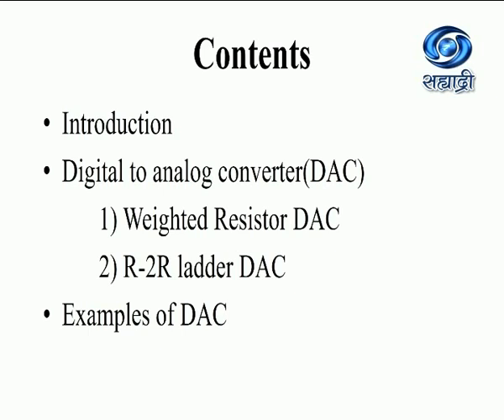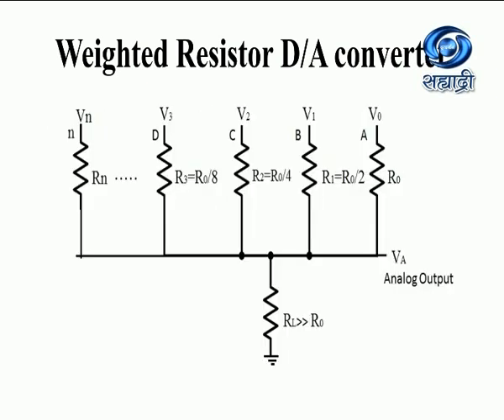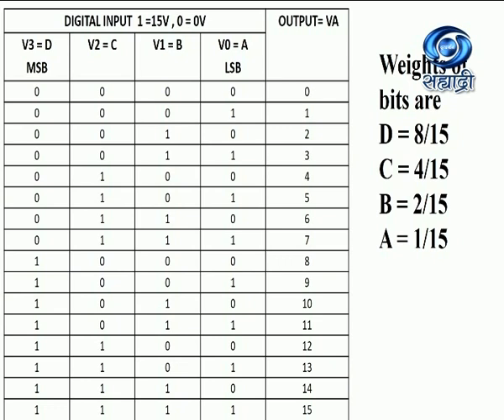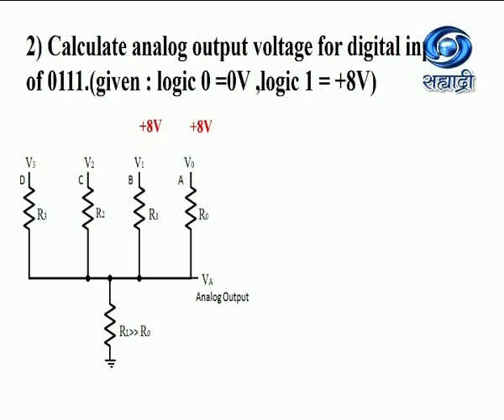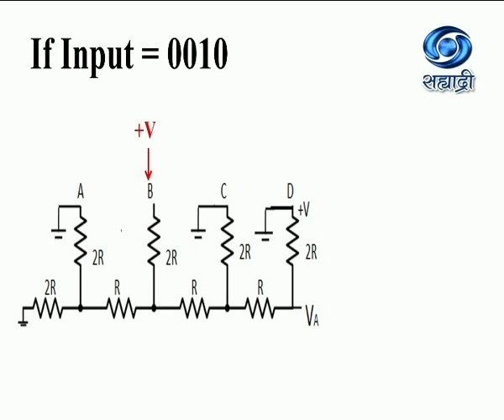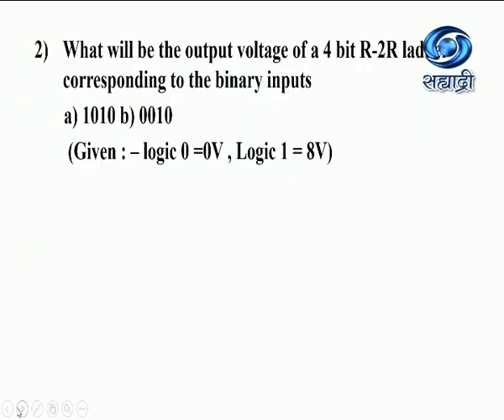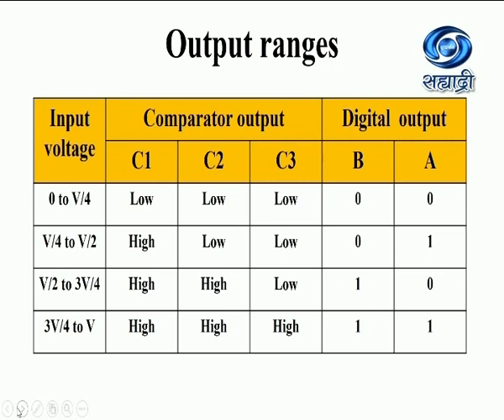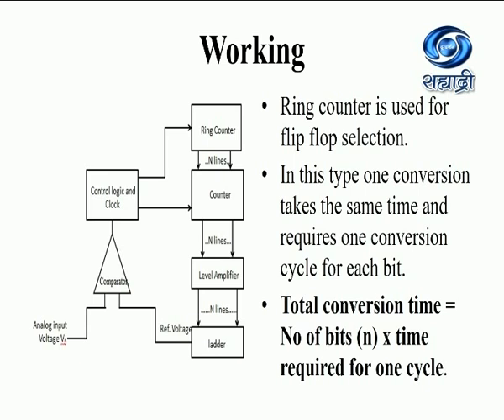Educational Programme | Class XII : Sci | Sub - Voca Ele Sci Paper II | Maltiplexers | 11.01.2021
Class XII : Science
Medium : English
Subject : Vocational Electronic Science Paper II
Topic : Maltiplexers - Demultiplexers, Encoders and Decoders
Presenter : Mrs. Pallavi V. Borade, Asst. Teacher, Fergusson College, Pune.